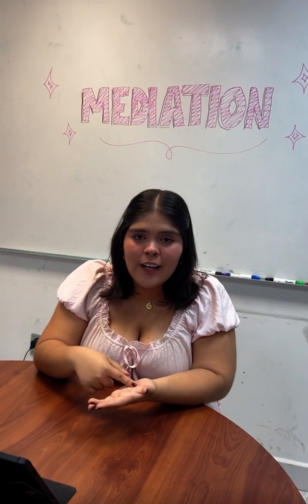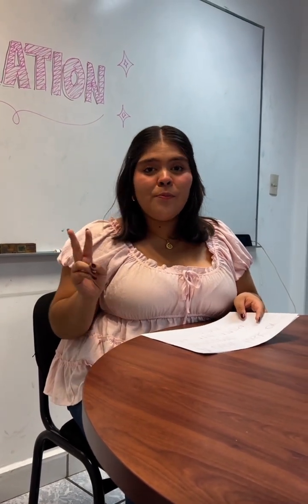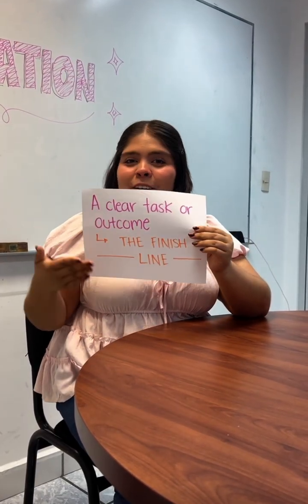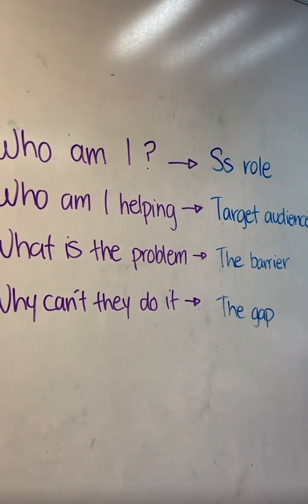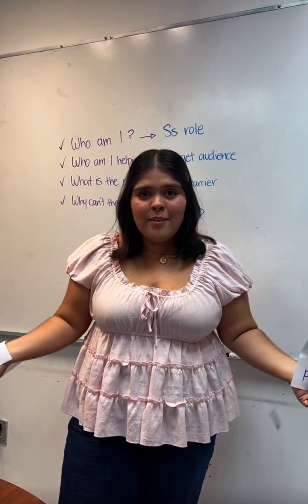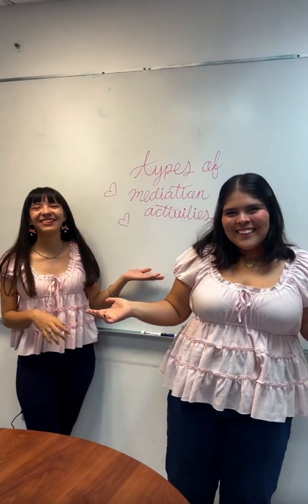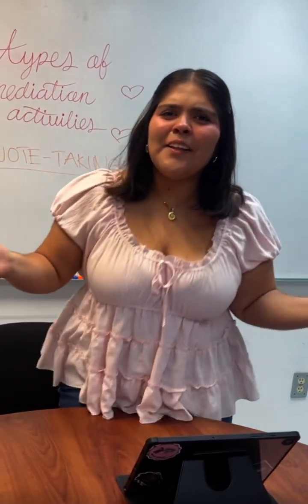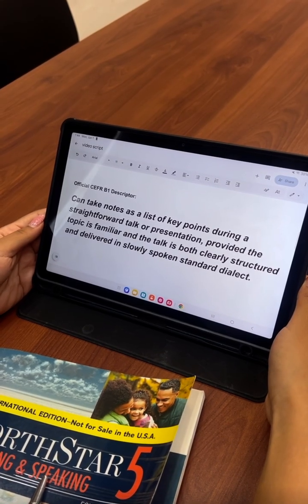A mediation problem